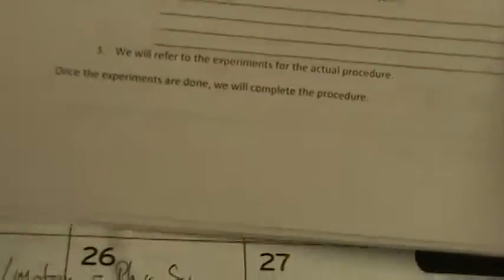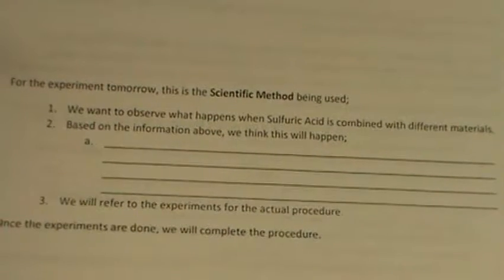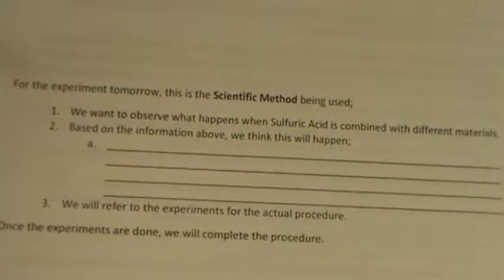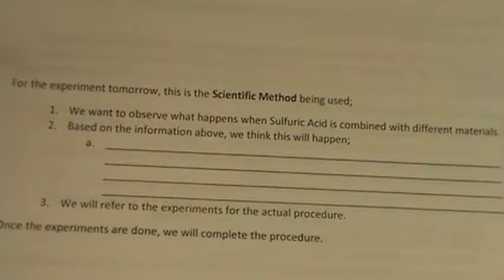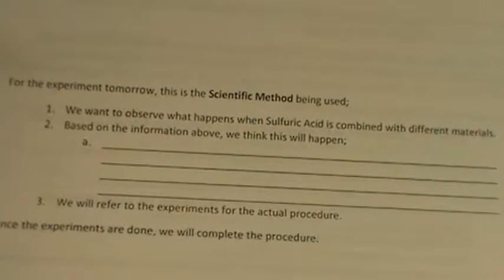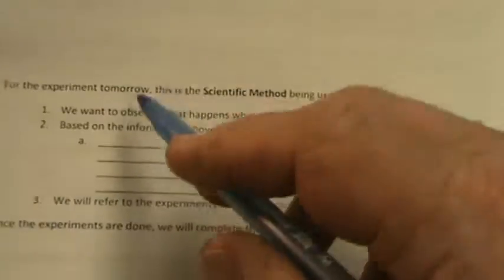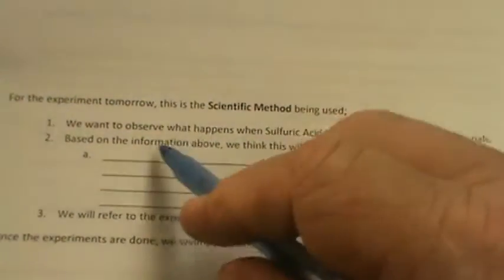Reaction Lab 1 - Part 2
From Predicting what is going to happen in our lab to actually seeing part of the lab using Sulfuric Acid.